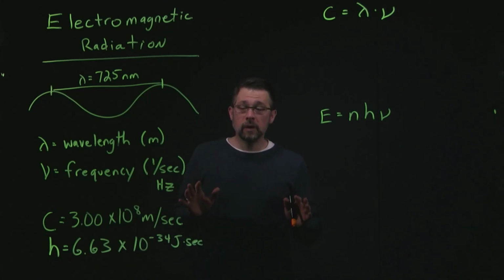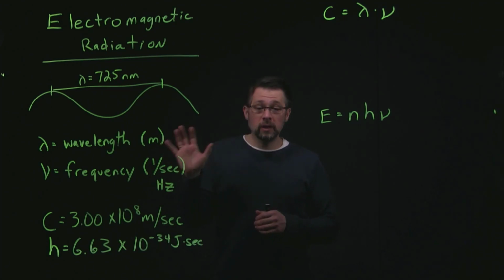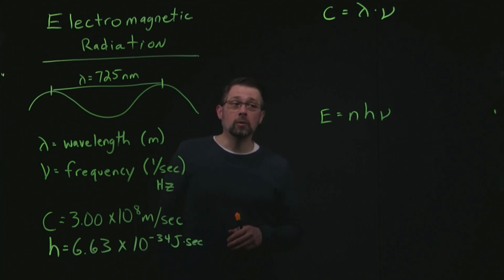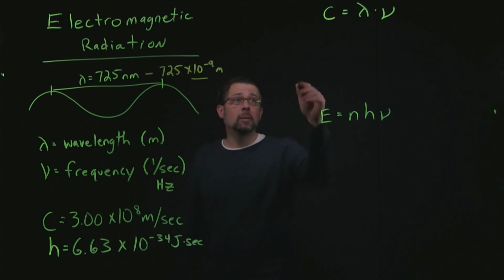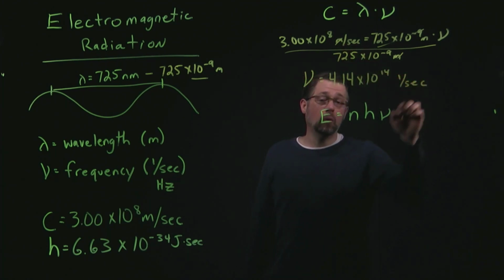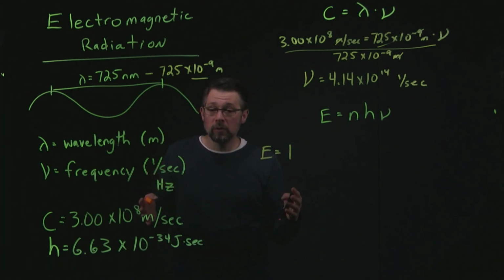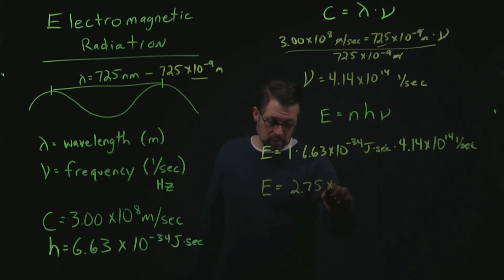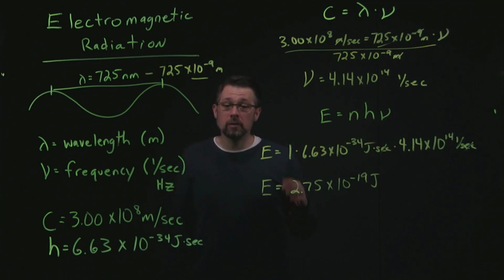electromagnetic radiation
calculating the energy and frequency of a photon of light
Energy = 2.74x10^-19 J (I wrote 2.75x10^-19 J)